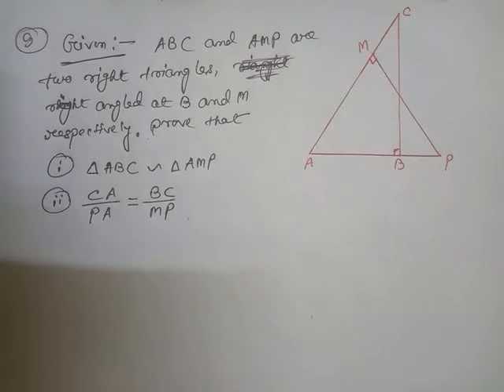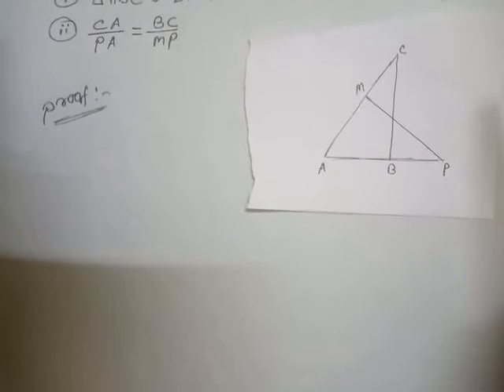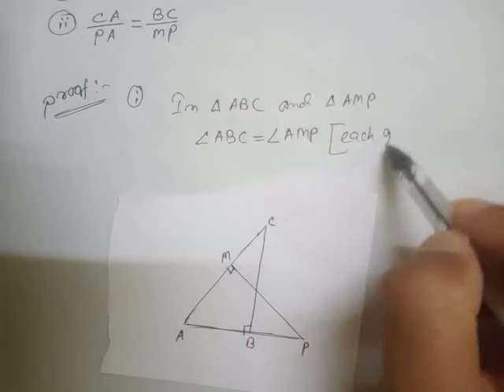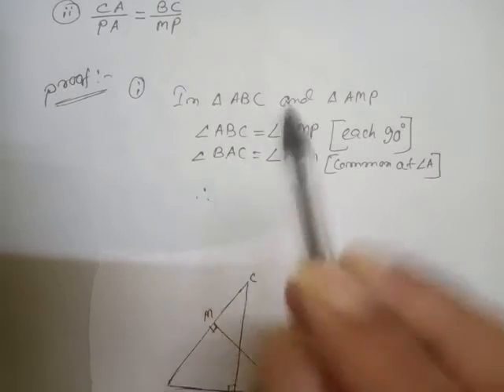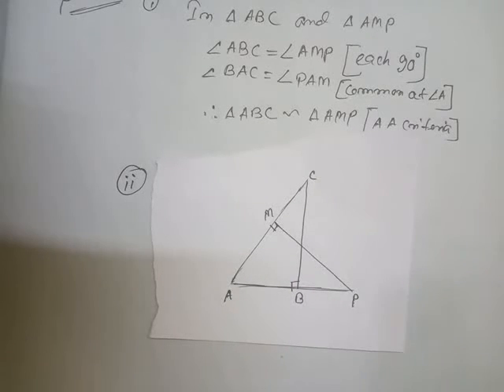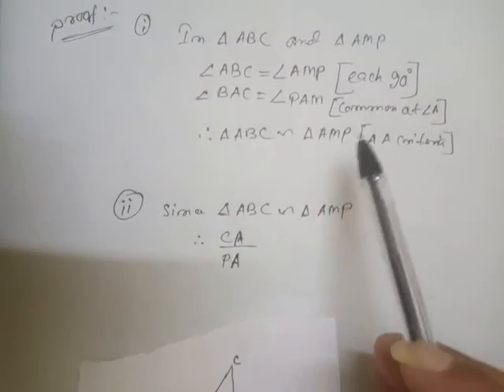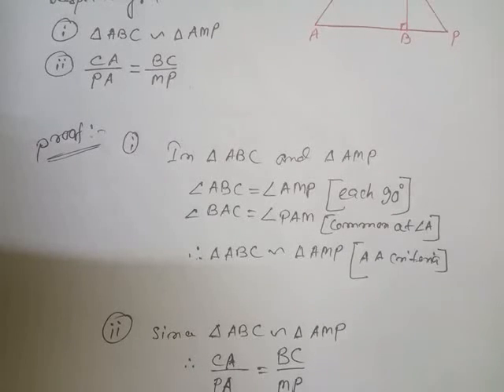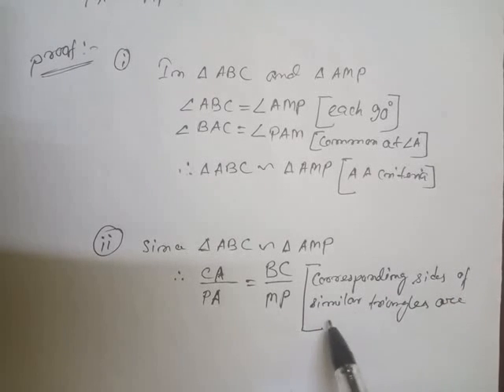Class X//G.Maths//Ch : 6.3//Q.no.9//